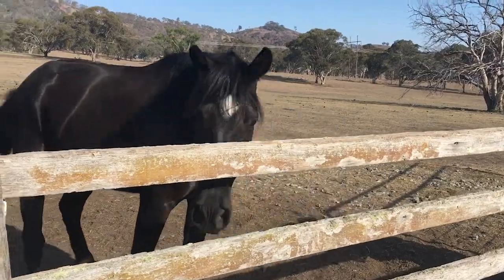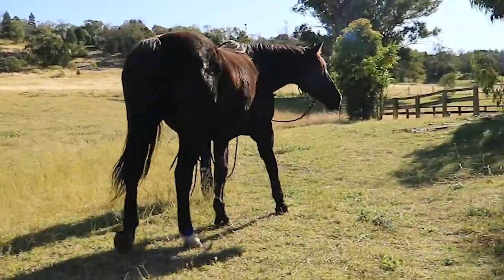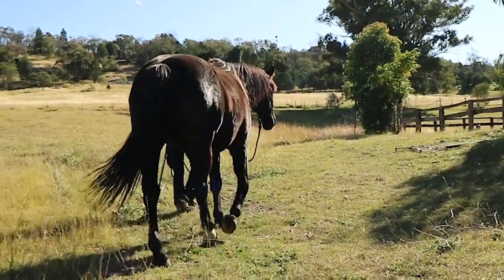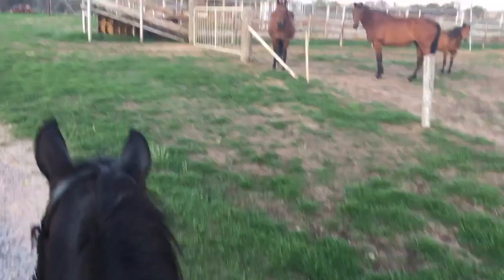Helping a Barn Sour or Buddy Sour Horse Become Calm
In this video, I will discuss barn and buddy sour behavior, and the truth of how this can be solved (spoiler alert… there’s rarely a quick fix).

Learn more about horse behavior in my Free Mini-Course, Understanding Your Horse